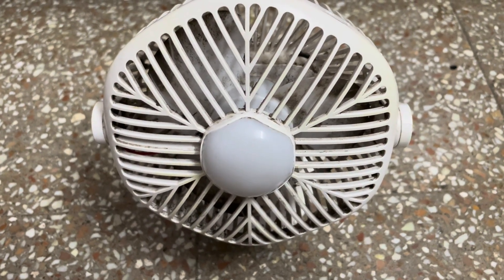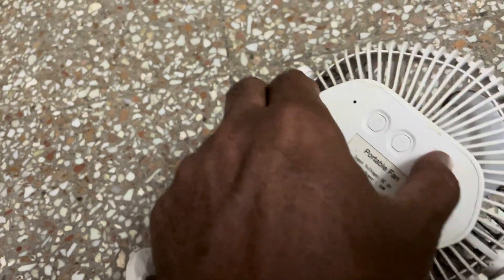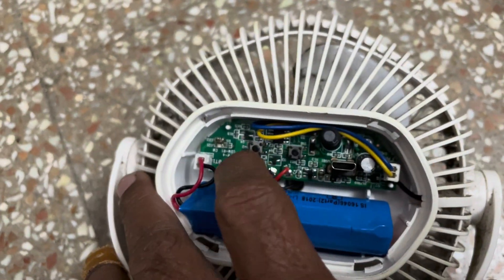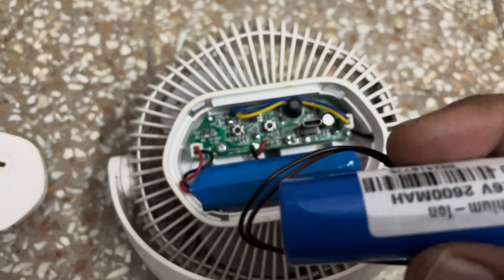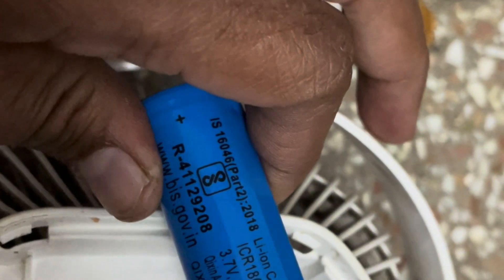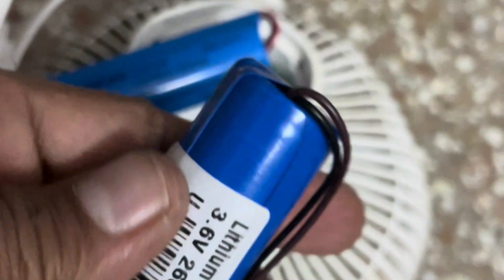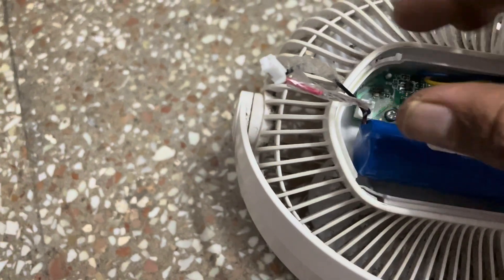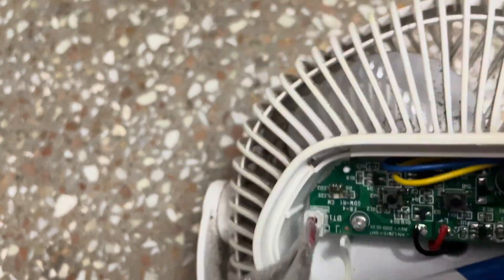Mini Fan battery replacement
Materials required
1. 18650 cell above 2000mah
2.Wires to connect cell